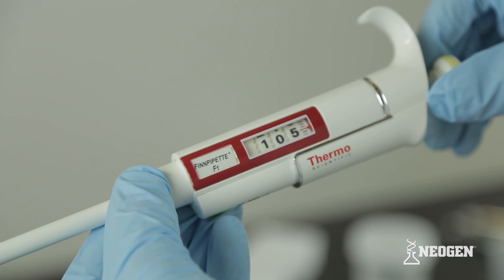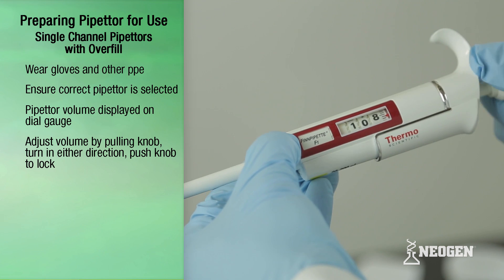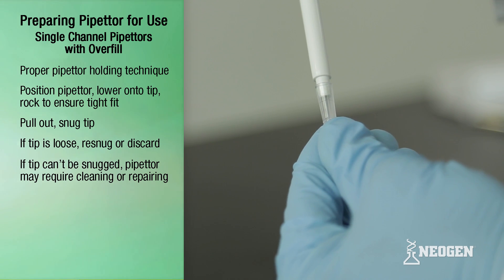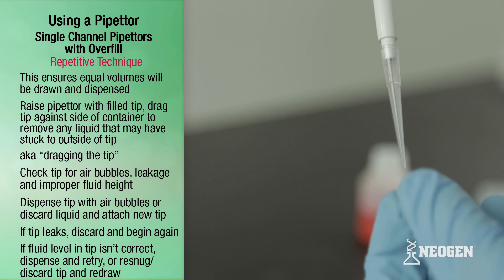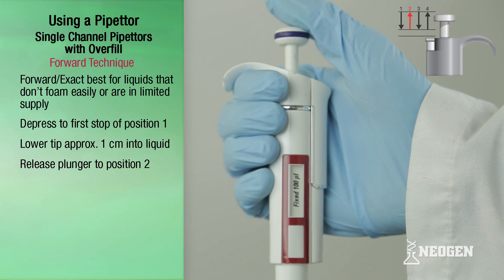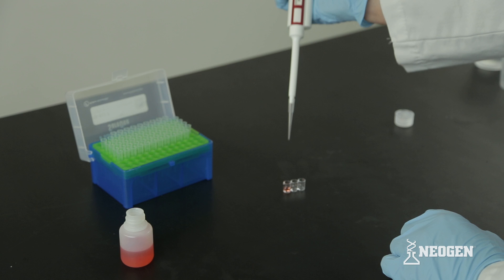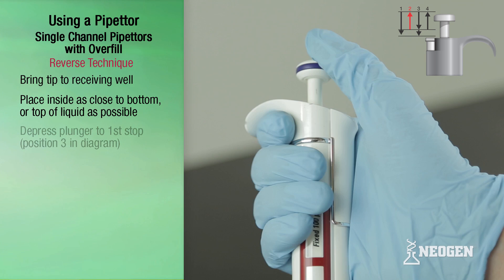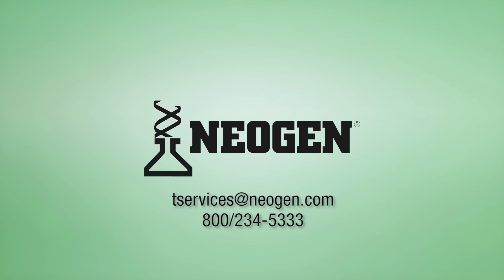How to pipette using a Single Channel Pipettor with Overfill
This video shows proper pipetting technique for a single channel pipettor with overfill.